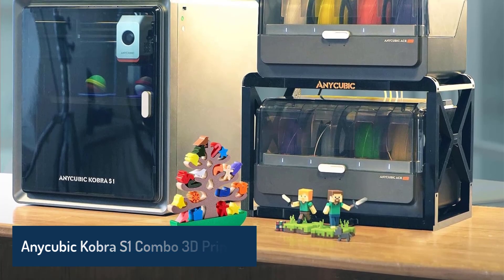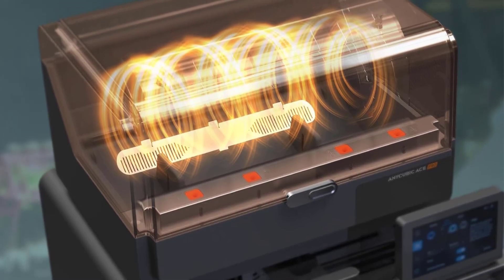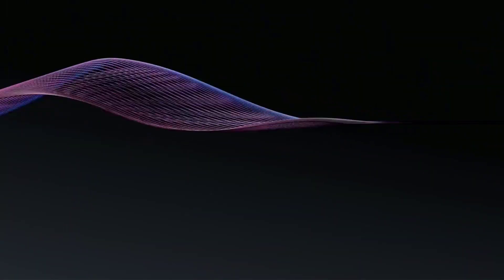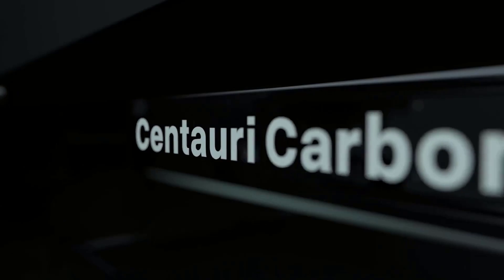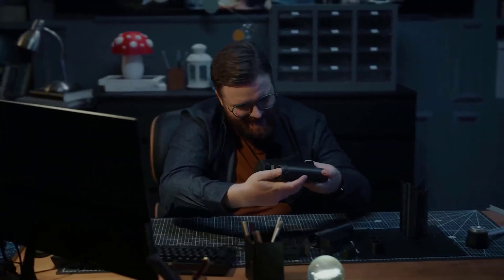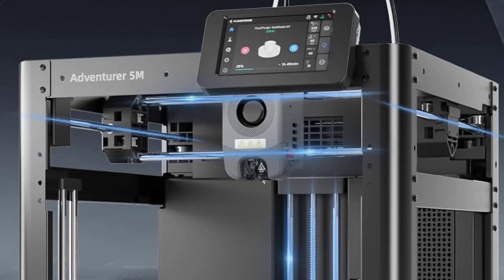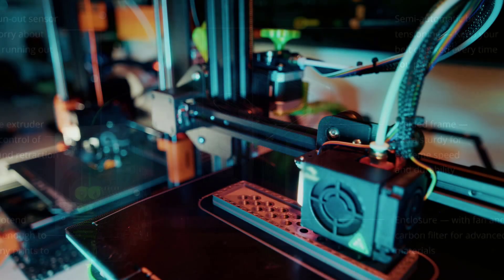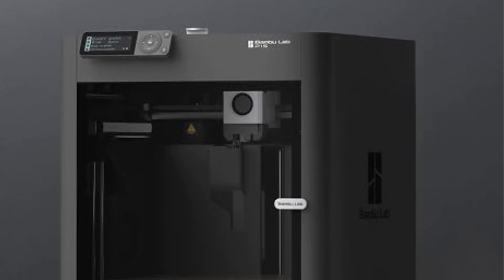🔥 5 Best 3D Printers in 2025 (Super Fast, Multi-Color, Zero-Hassle Setup)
5 Best 3D Printers in 2025 (Super Fast, Multi-Color, Zero-Hassle Setup)

1 ► Anycubic Kobra S1 Combo 3D Printer.
2  ► Creality K2 Combo 3D Printer.
3  ► ELEGOO Centauri Carbon 3D Printer.
 4  ►  FLASHFORGE Adventurer 5M 3D Printer.
 5  ►  Bambu Lab P1S 3D Printer.